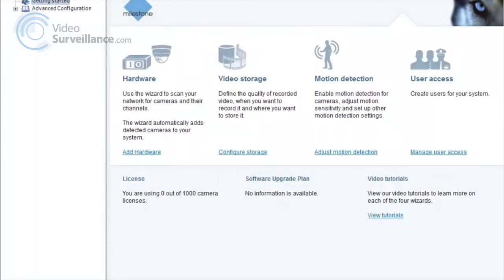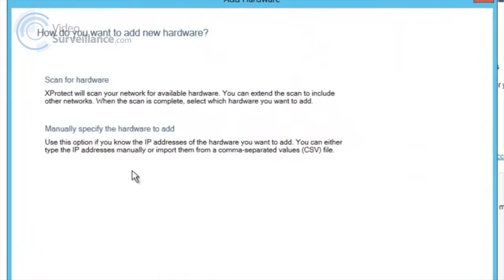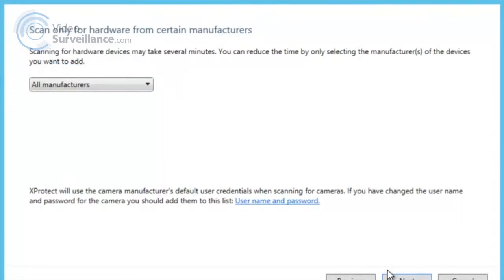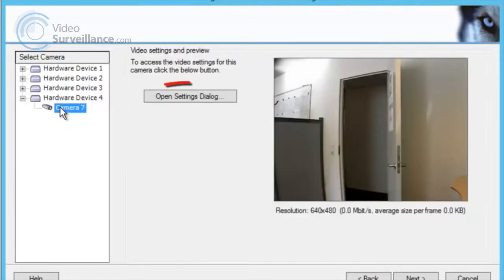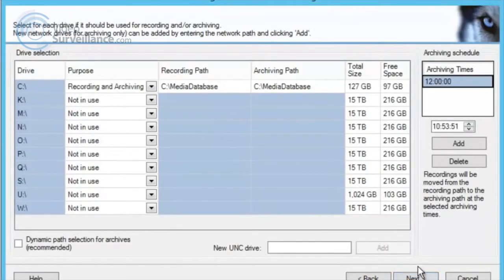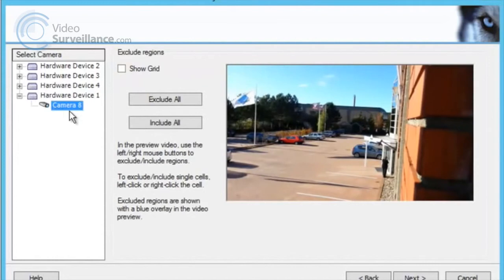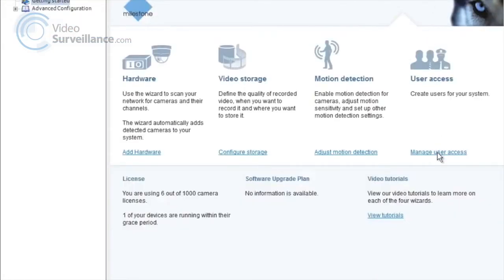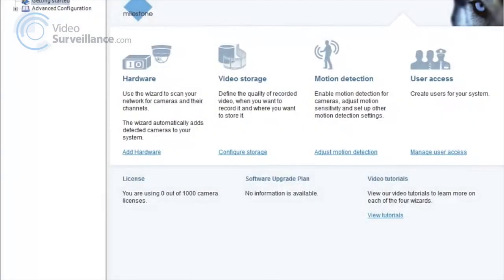Milestone - XProtect® Configuration Wizards